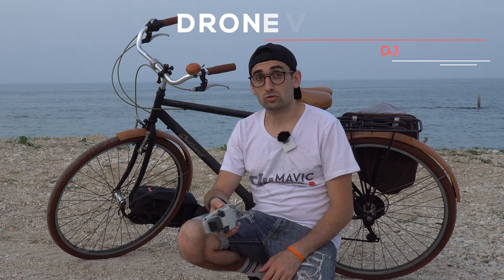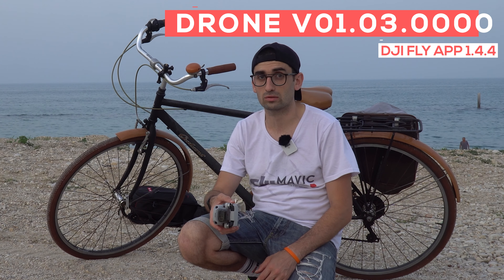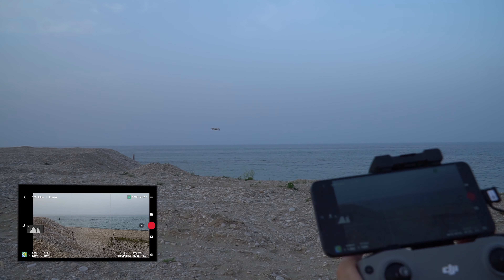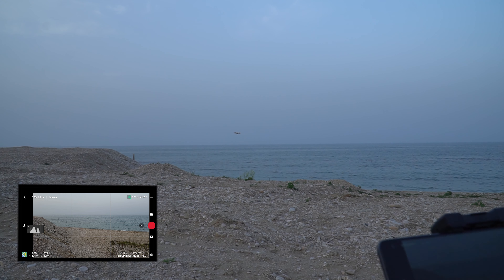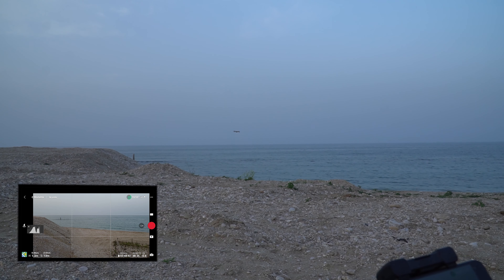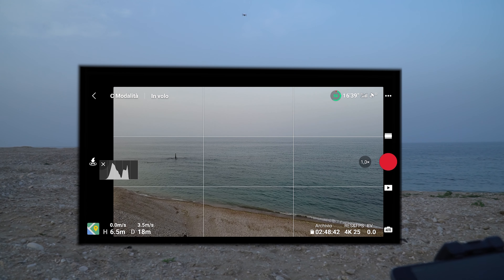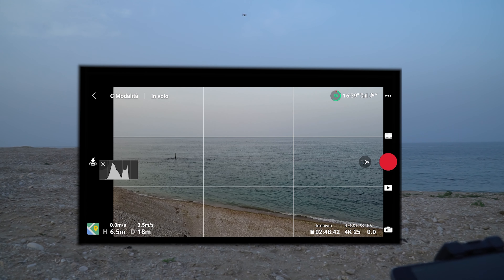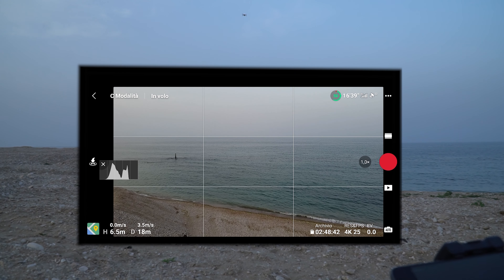DJI MINI 2 | Test di volo con l' aggiornamento APP DJI FLY 1 4 4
Ciao ragazzi in questo semplice video la mia prova con il DJI MINI 2 e il nuovo aggiornamento dell' APP DJI FLY arrivato alla versione 1.4.4. Test Effettuato con Xiaomi REDMI NOTE 8 Pro.
Buona visione e aggiornate tranquilli !

🔷 VISITA il mio Blog se vuoi approfondire il tema del VIDEO !
😎 NON DIMENTICATEVI DI LASCIARE UN BEL LIKE SE IL VIDEO VI E' PIACIUTO 👍

✈️ DJI MINI 2
✈️ DJI MINI 2 COMBO

🔴 A voi non cambia nulla (nessuno sovrapprezzo).